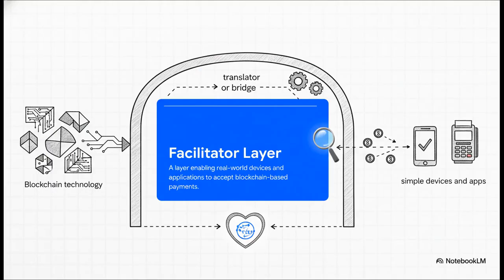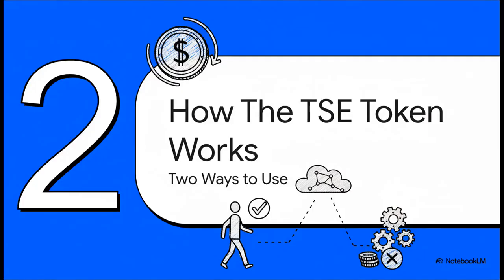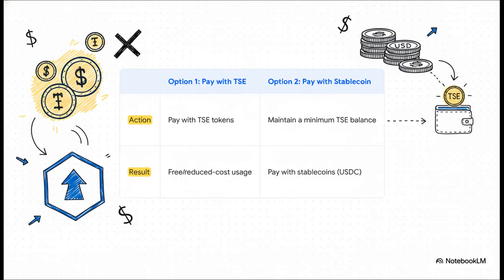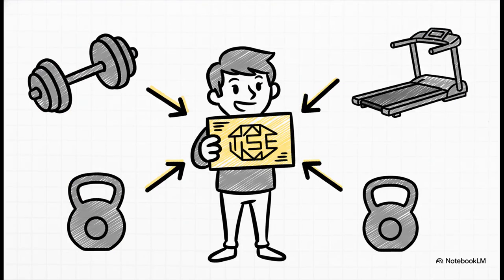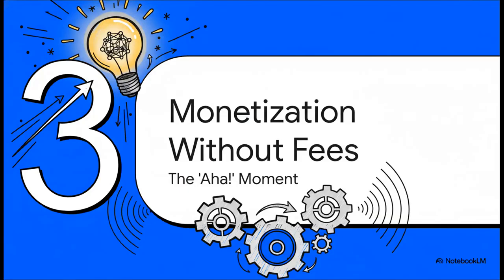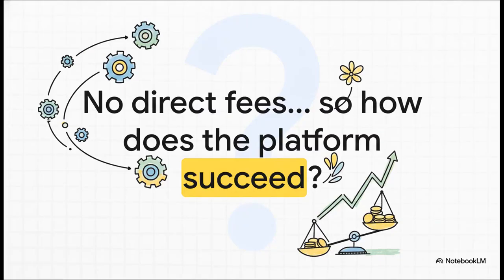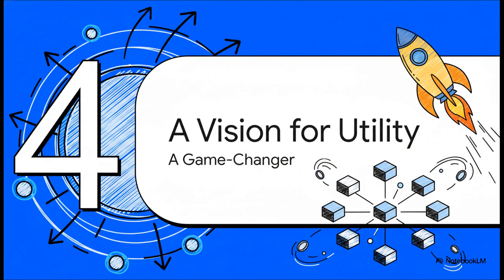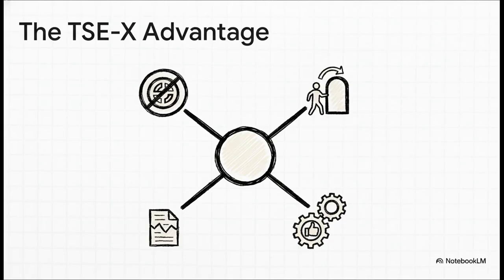TSE X Monetizing Without Fees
This video breaks down how the TSE-X platform works and how the TSE token is used as a real utility inside the ecosystem.

TSE-X is being built as a facilitator layer for real-world devices and applications using an X402-style payment flow. Instead of relying on traditional payment processors or fixed transaction fees, the platform uses a token-based access model designed to be transparent, flexible, and decentralized.

In this overview, we explain:
• How the TSE token functions as a utility rather than a speculative asset
• How users can transact using TSE tokens or alternative options like USDC
• How the free tier works without traditional processing fees
• Why token holding is used as an access mechanism
• The long-term vision behind TSE-X and real-world DePIN integrations

This video is meant to provide context before a live demonstration, so viewers understand the design philosophy, incentive structure, and real-world use case behind the platform.

This is an ongoing build and experiment. Nothing in this video is financial advice.